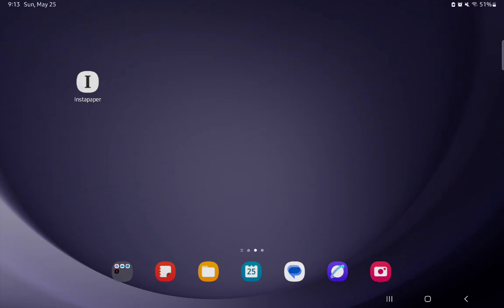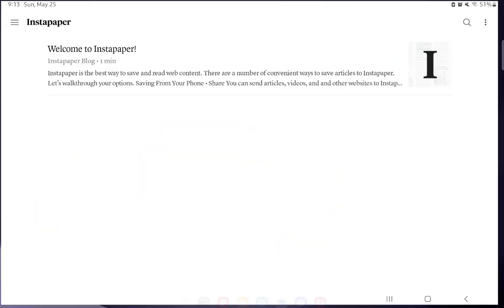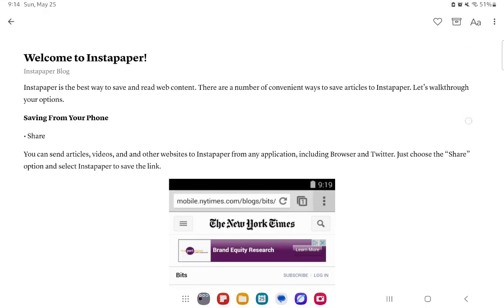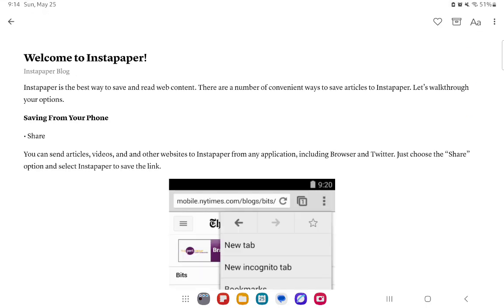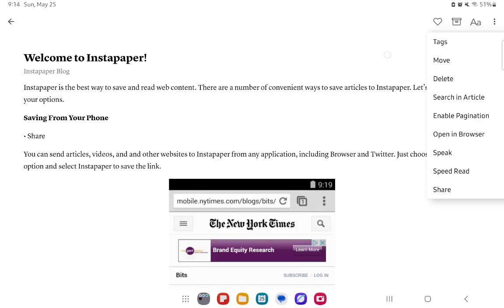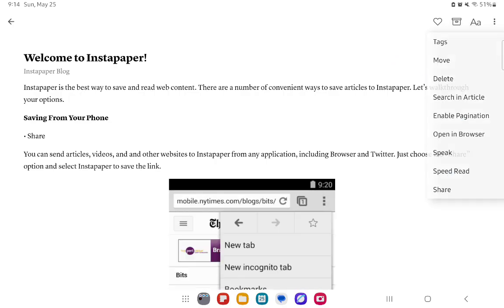How to speed read an article in Instapaper?